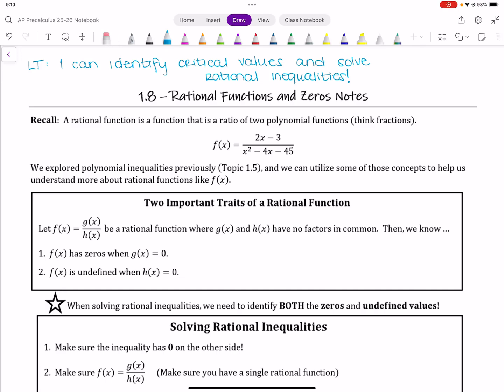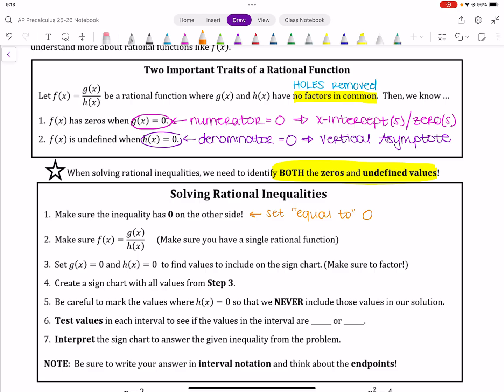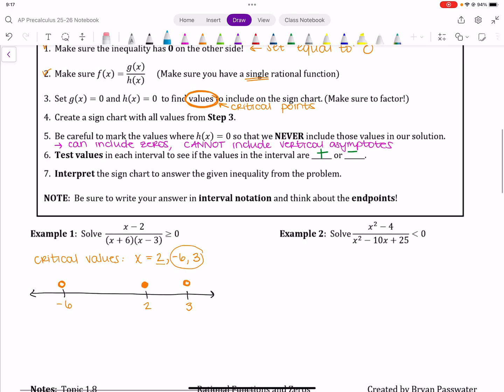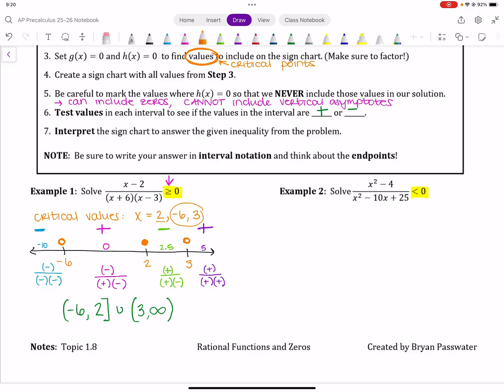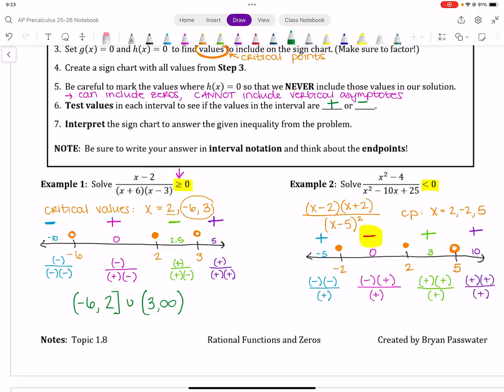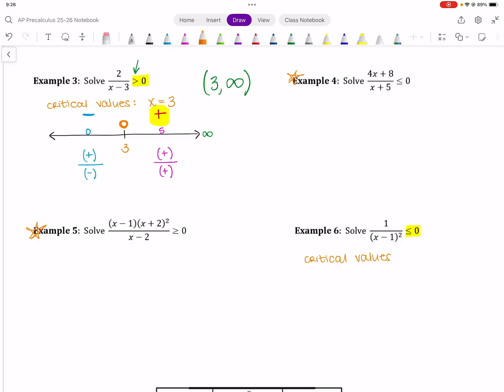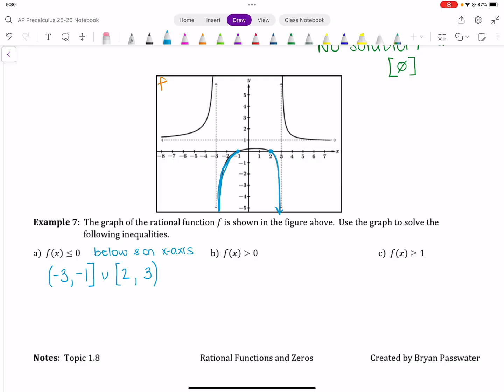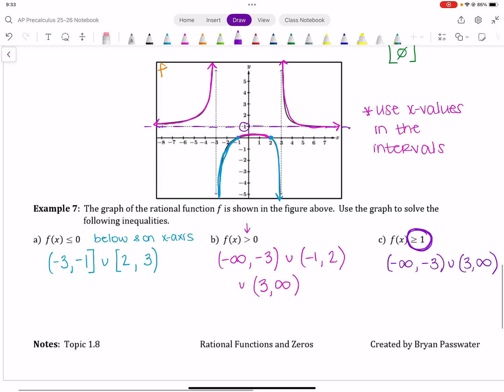1.8 Rational Functions and Zeros Notes